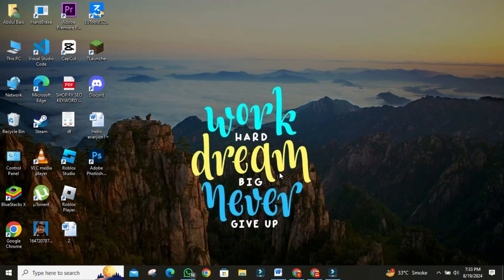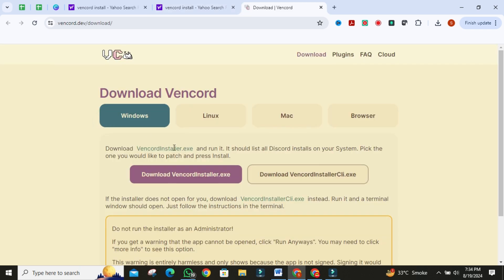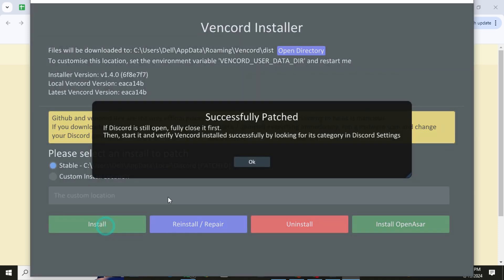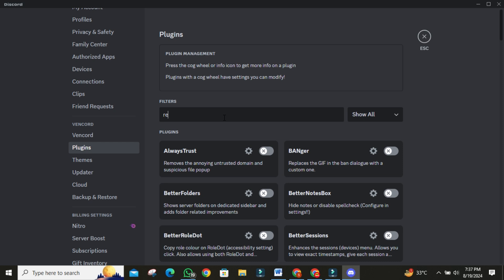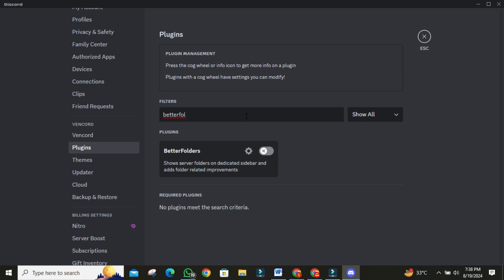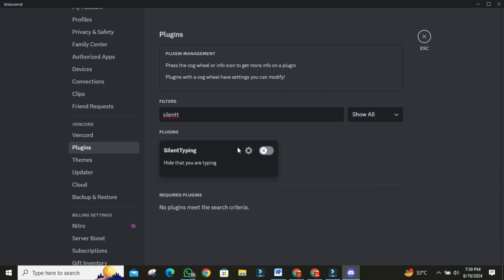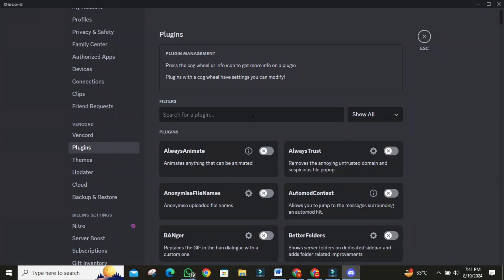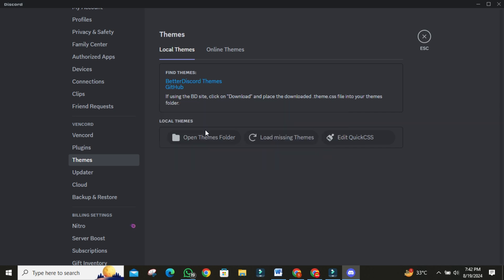How To Use Vencord and Plugins | Underrated Vencord Plugins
Learn How To Use Vencord and Plugins with this easy guide! Discover underrated Vencord plugins that enhance your Discord experience. In this video, we'll show you step-by-step how to install and use Vencord, along with the best plugins to unlock hidden features. Perfect for beginners and advanced users looking to get the most out of Discord! Keywords: Vencord plugins, underrated Vencord plugins, how to use Vencord, Discord plugins.